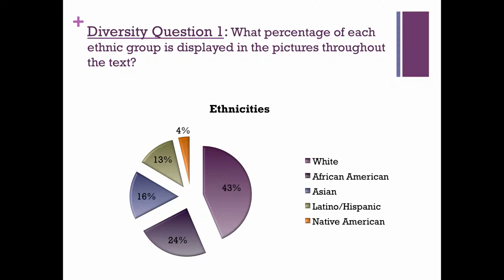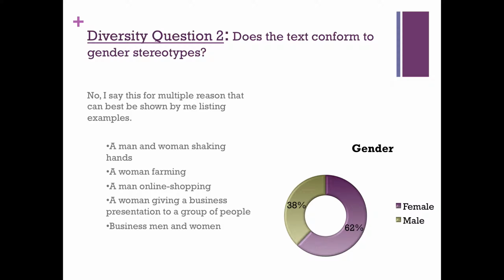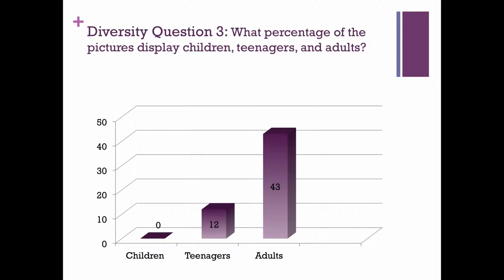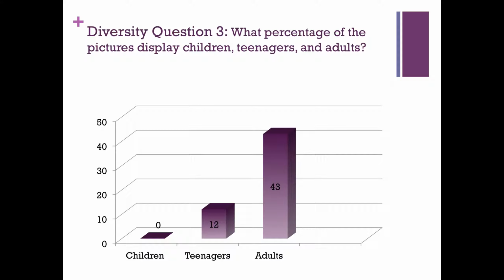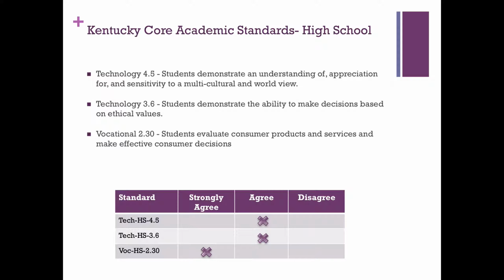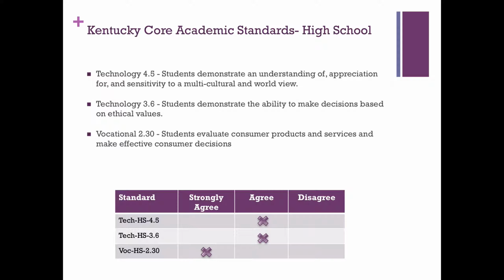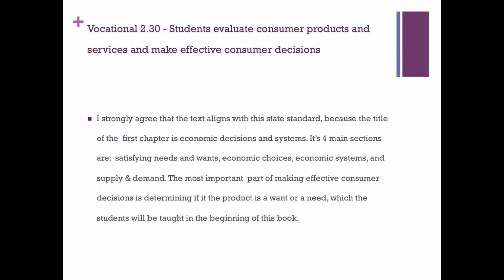Textbook Analysis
CP 1 for SEC-352